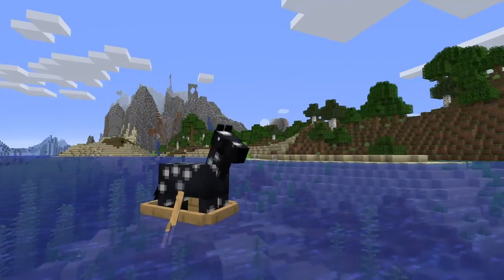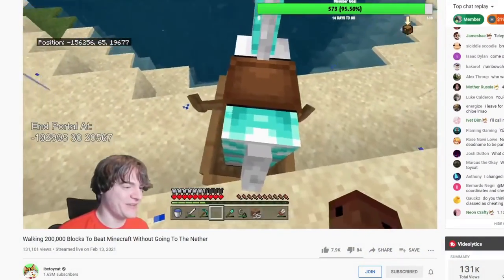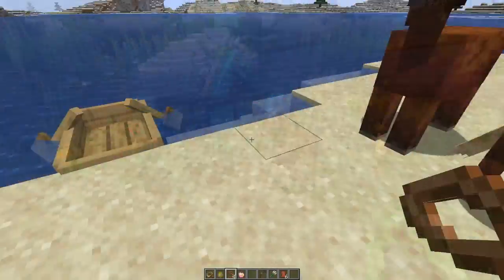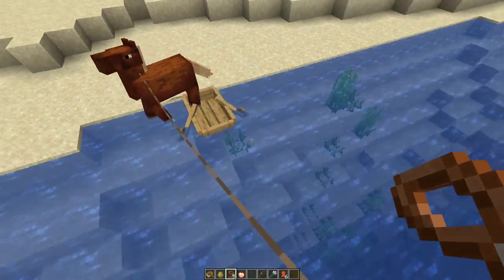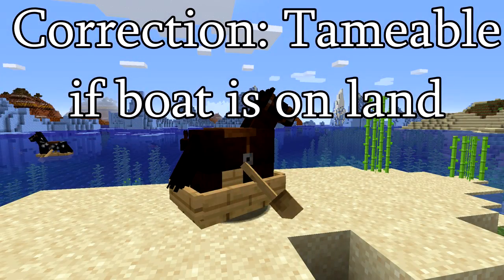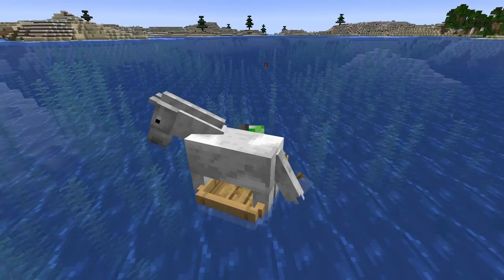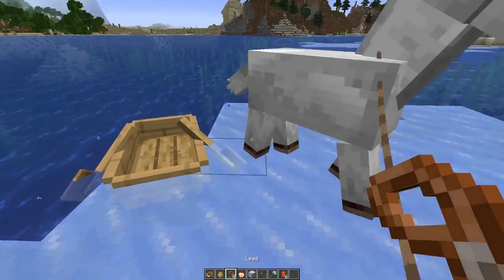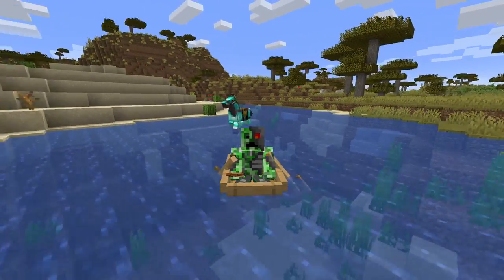How To Get Horses Into Boats Easily (Java Edition)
In this video, I'll be showing you how to get horses into boats on Minecraft Java 1.16+. This tutorial covers the best way to get a horse, donkey, or mule into a boat and take them across the ocean to their new destination.

While I came up with this method myself while experimenting, I am not the only person to try this. In 2018 docm77 showed this exact same concept with donkeys.